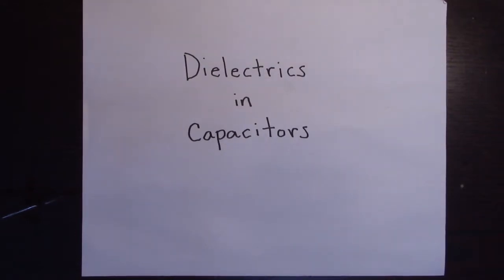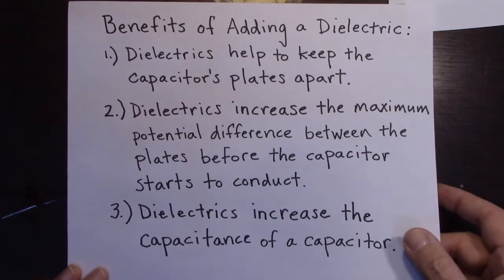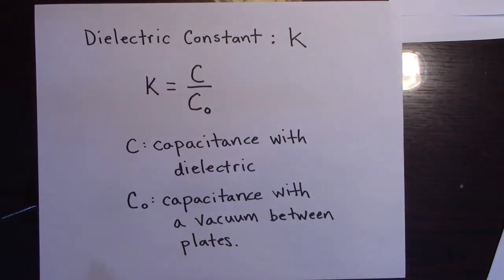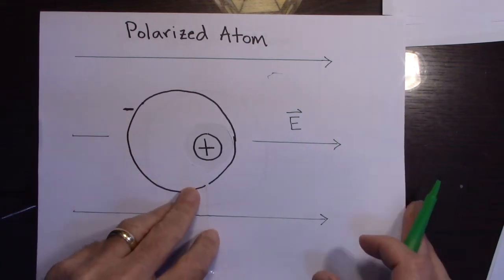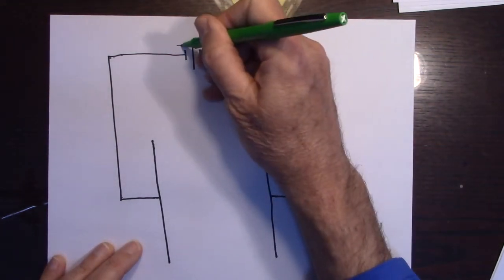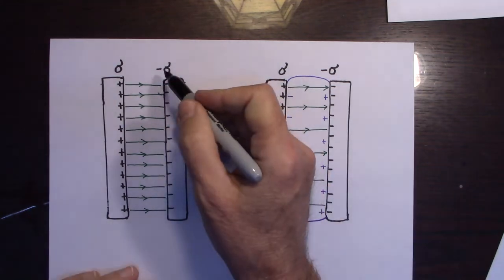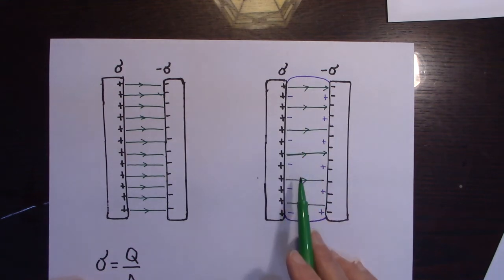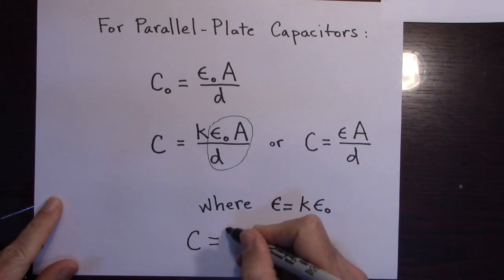Dielectrics in Capacitors (Part 1)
Explains how a dielectric changes the capacitance of a capacitor.  It also explains the meaning of the dielectric constant (k: kappa).  Another video will explain what is meant by "dielectric strength".  For a complete index of these videos